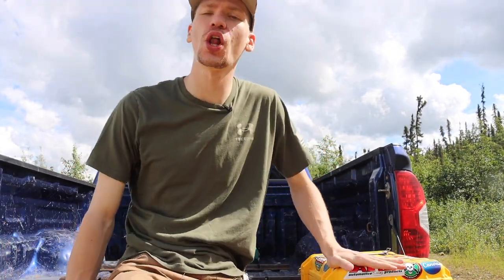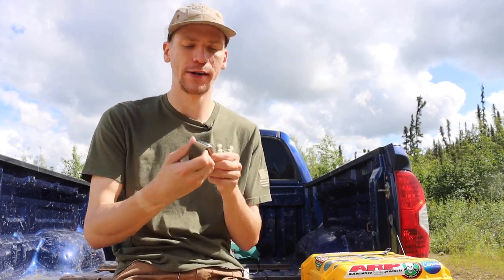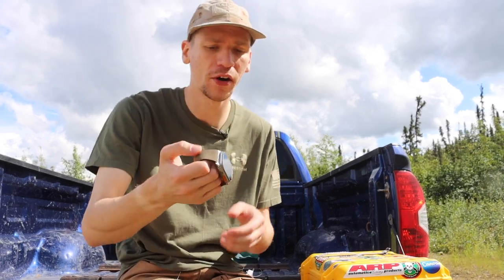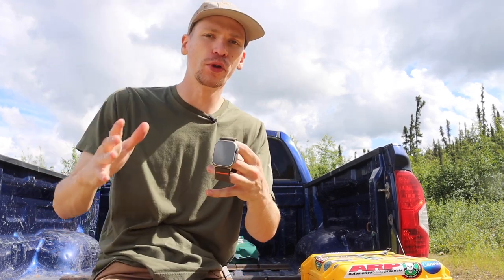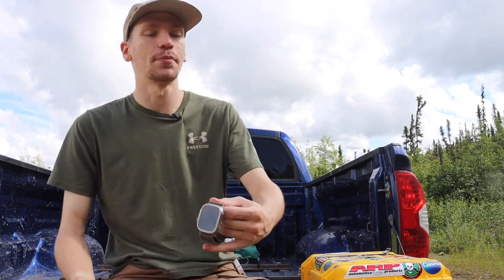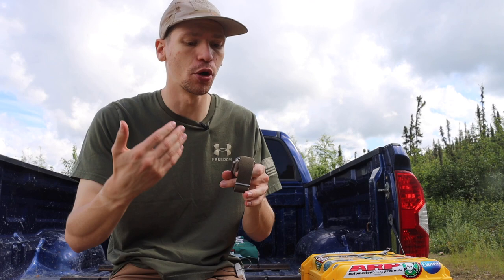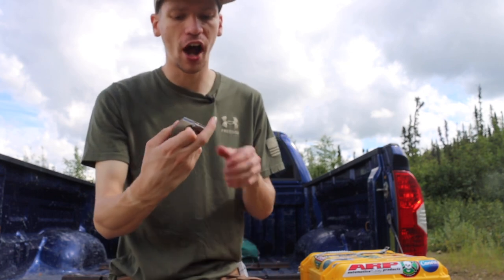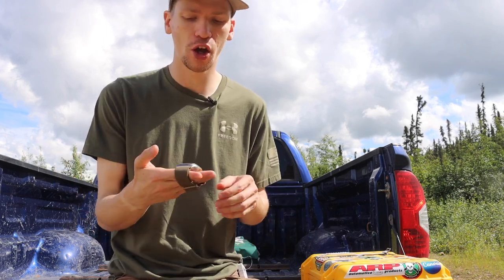The Mighty Apple Watch Ultra... It Sucks?!?!!?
Why Did I ever buy one?!?!